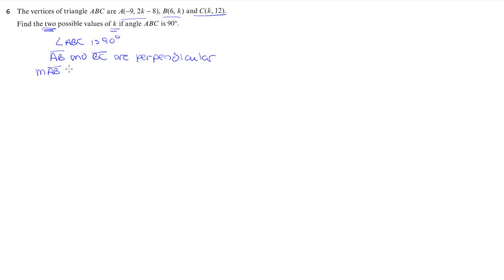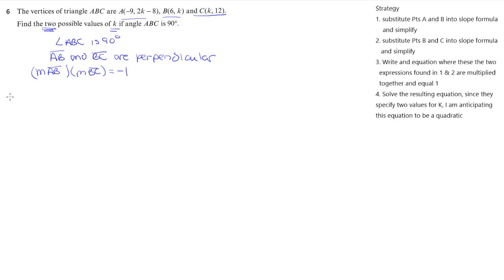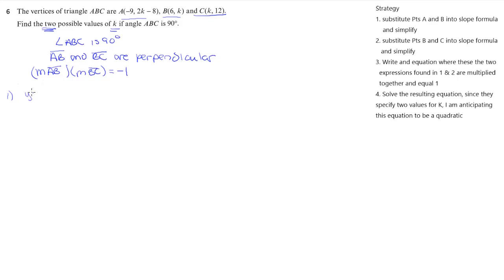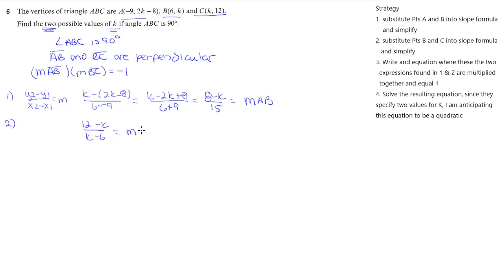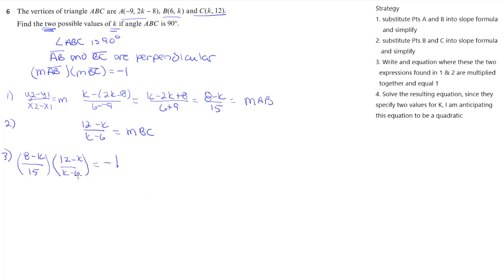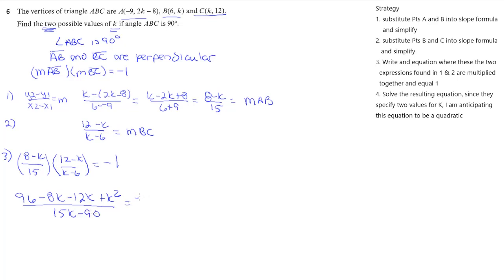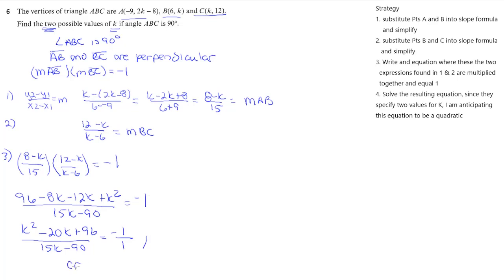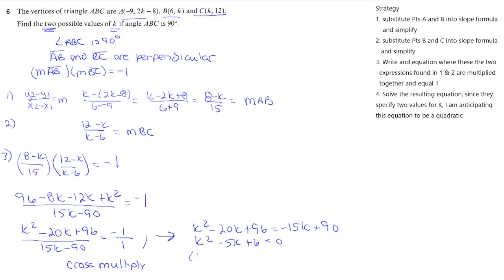Pg 77 3b #6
coordinate geometry example